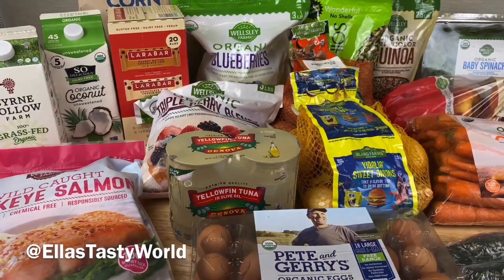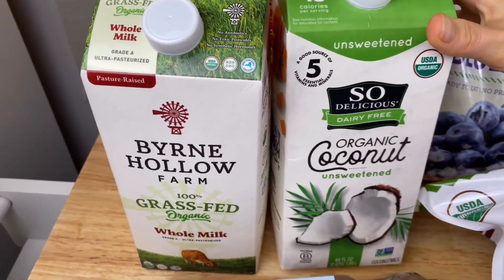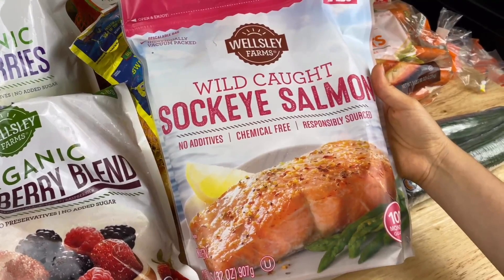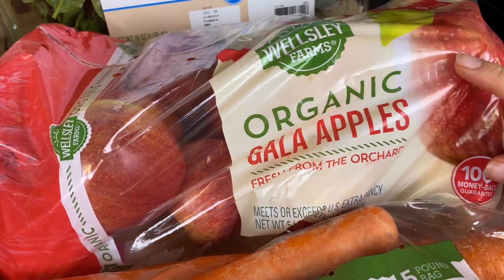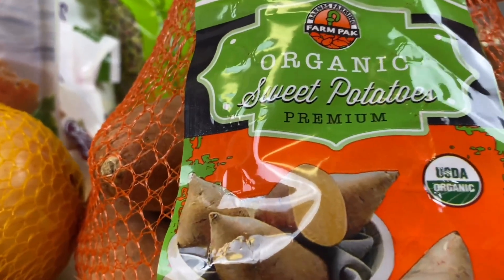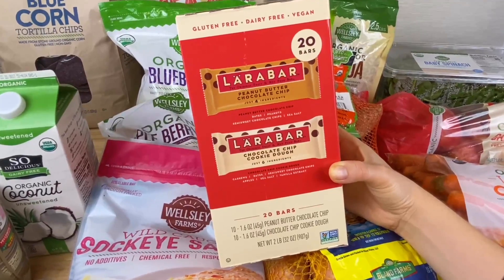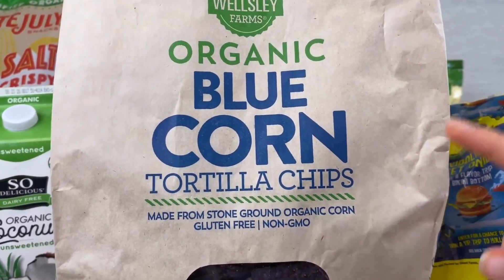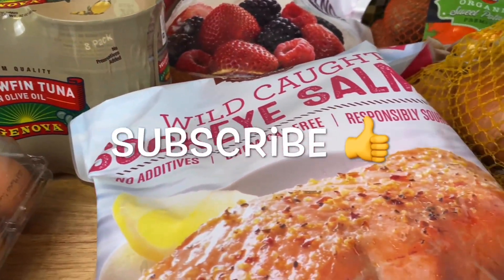BJ's Grocery Haul Healthy | The BEST Things to Buy at BJ's Wholesale Club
BJ's Grocery Haul Healthy. Check out The BEST Things to Buy at BJ's Wholesale Club. I shop at BJ's monthly for healthy organic groceries for my family of 4. These groceries are also great for weight loss and are very budget friendly. These are some of our BJ's grocery staples.

My total cost was $148.10.

⏱️TIMESTAMPS⏱️
0:00 Intro
0:25 BJ's Grocery Haul (healthy)
4:10 Outro